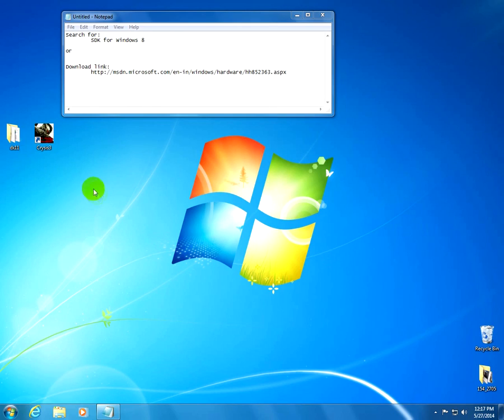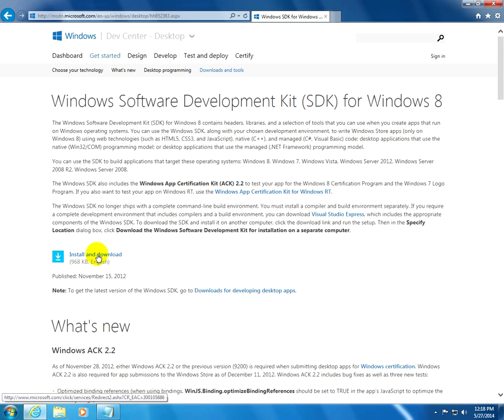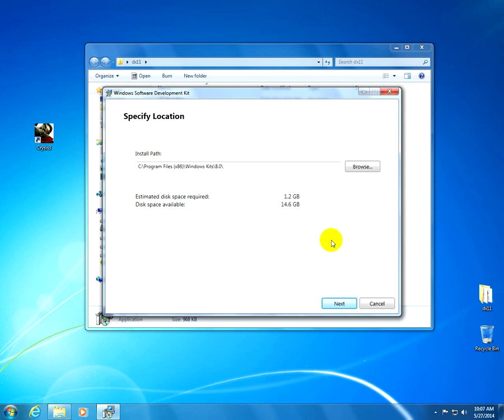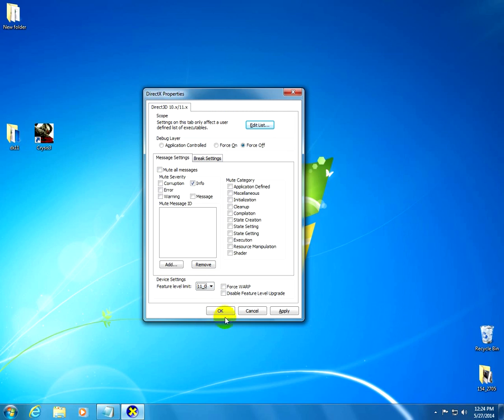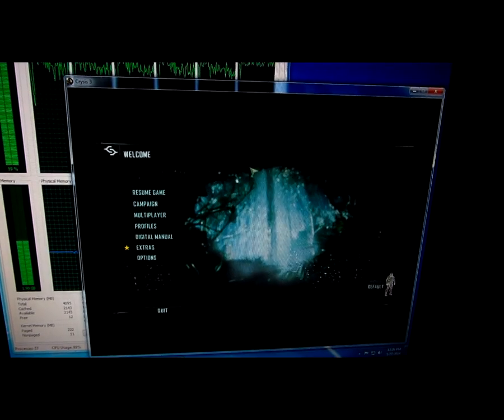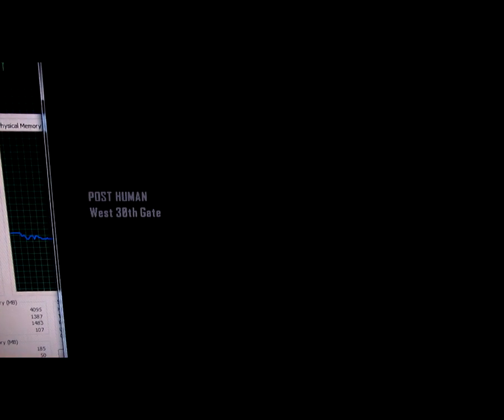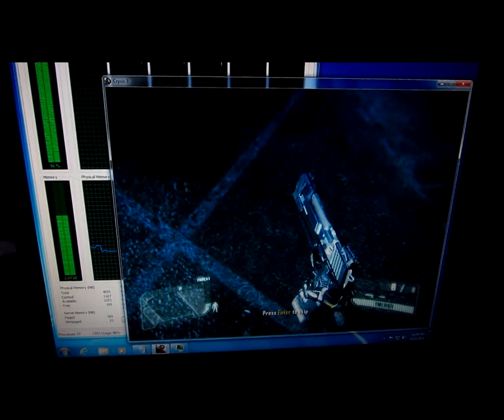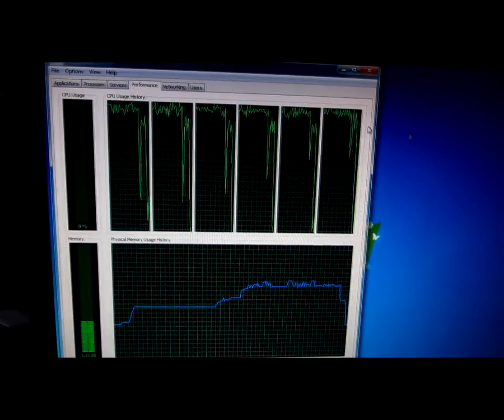How to start Crysis 3 on a DirectX10 PC (Very Low Frames/second!!!)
You can start Crysis 3 but you CAN'T play it due to very low frame-rate !!!

CPU: AMD Phenom II X6 1605T 3GHz
GPU: Geforce 9800GT 512MB, 256bit (DirectX 10 only)
RAM: 4GB